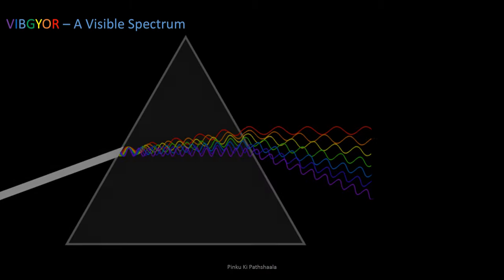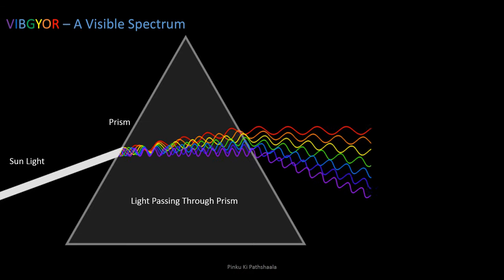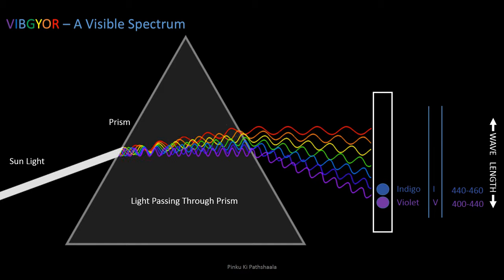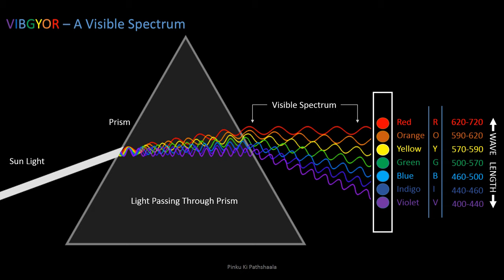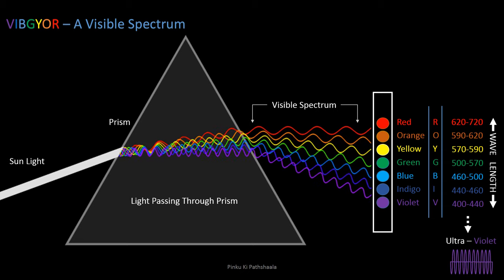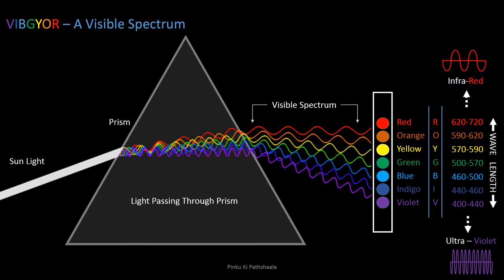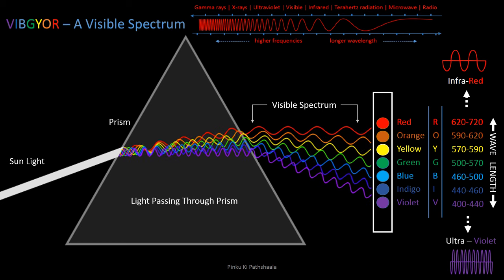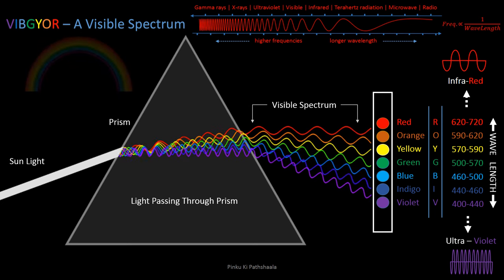VIBGYOR Colors - Visible Spectrum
VIBGYOR - A Visible Spectrum
A brief introduction to Rainbow colors and science behind it.